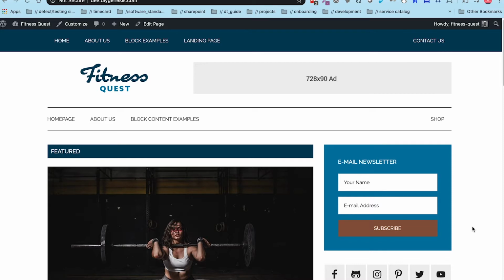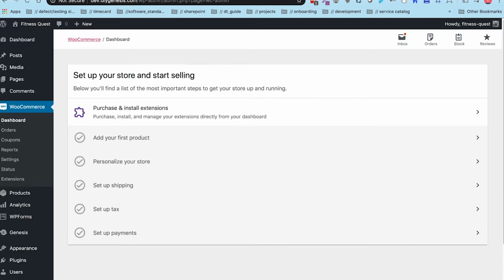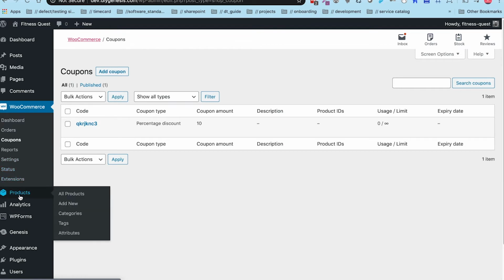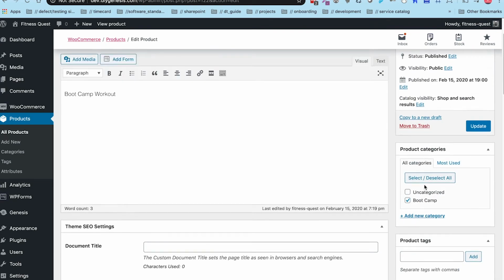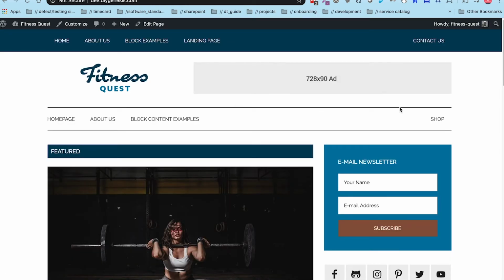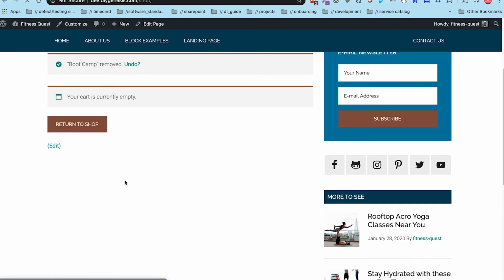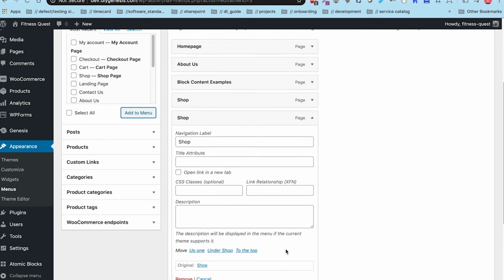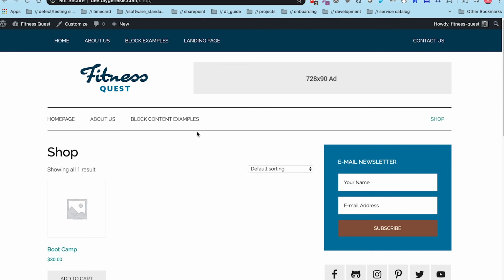Magazine Pro Theme StudioPress 2020 - How To Set Up Ecommerce Tutorial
Ever wonder how to setup ecommerce on your website using the Magazine Pro Theme?  Well, in this tutorial we are going to show you how to easy it is to setup ecommerce using the woocommerce plugin.